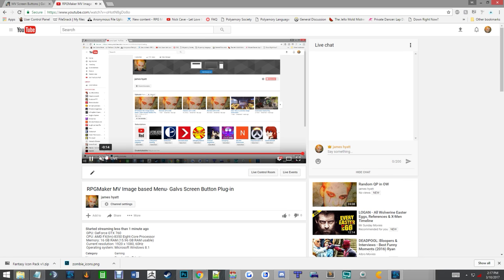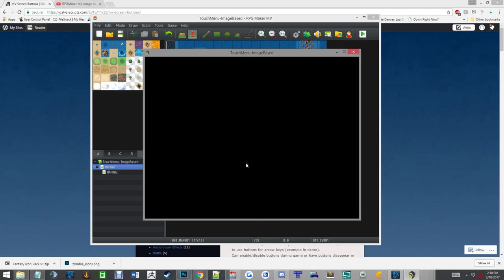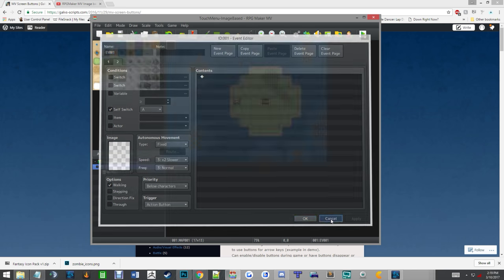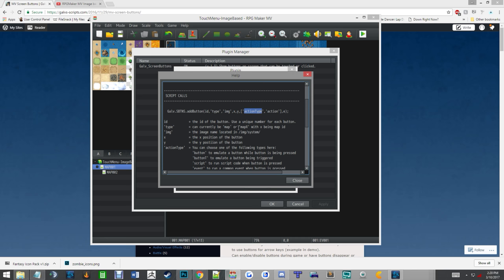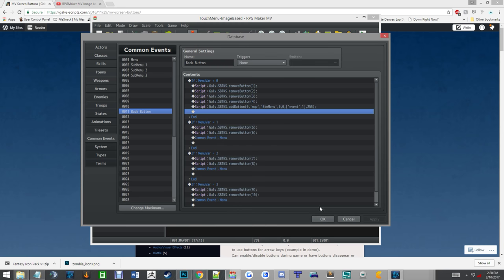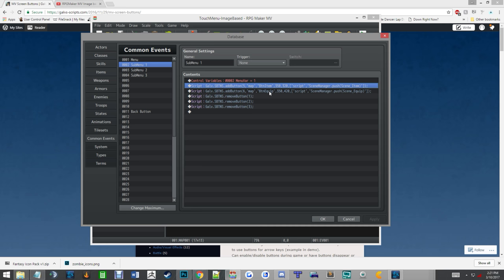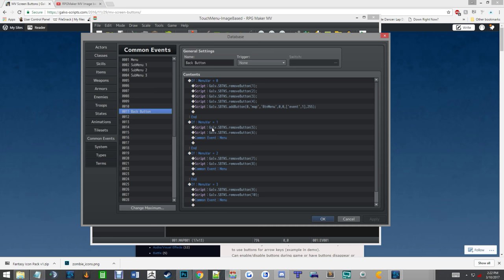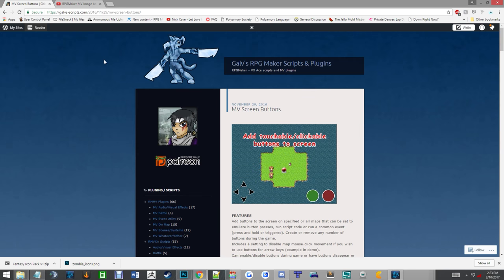RPGMaker MV Image based Menu- Galvs Screen Button Plug-in